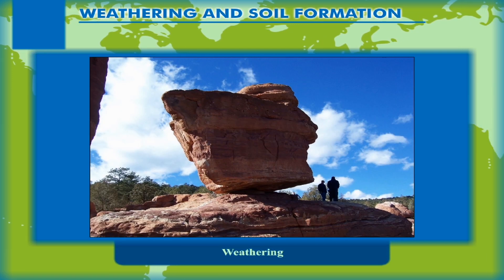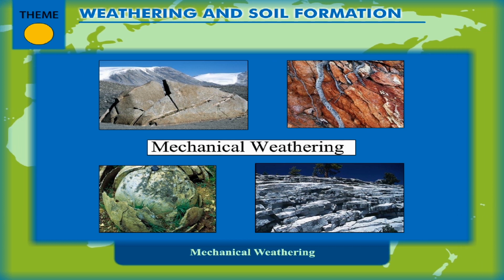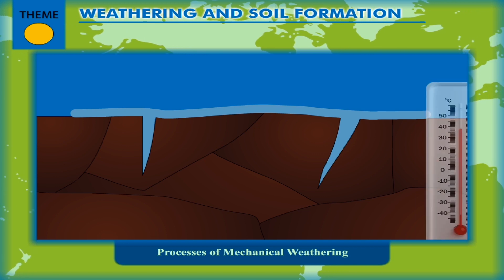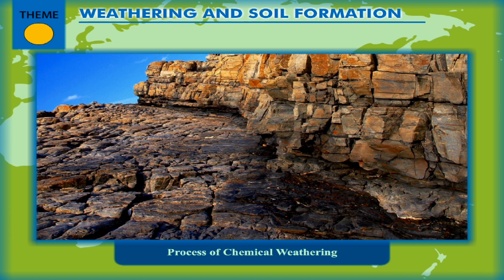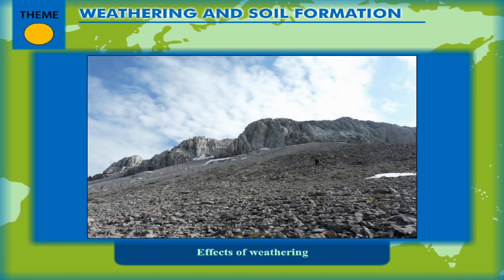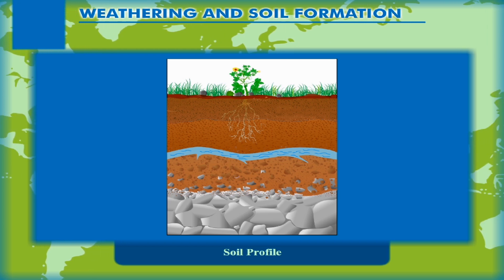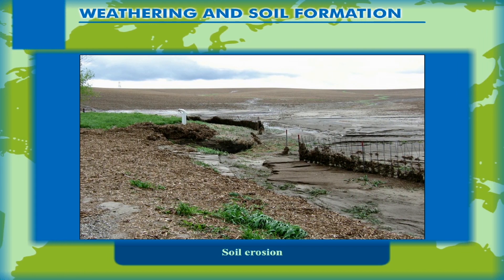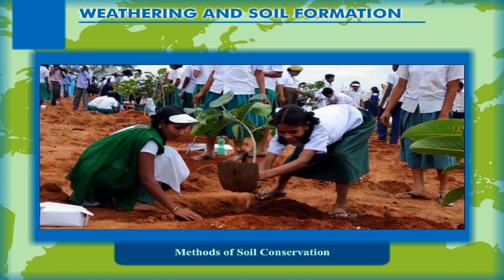Weathering and Soil Formation- Weathering and Soil Profile class-7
"In this geography video from Kriti Educational Videos, we get to know about weathering and the soil profile. We can learn about the different types of weathering along with their processes. This video also talks about the soil profile and the different horizons related to them. The video is communicated in English. This video is suitable for class 7.
Contents:
1. Weathering
2. Types Of Weathering
3. Soil Profile